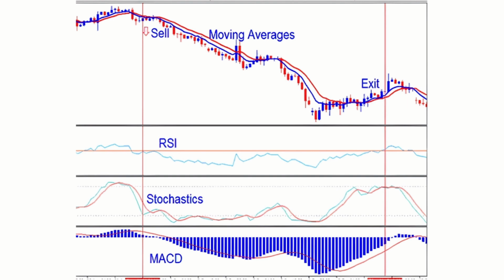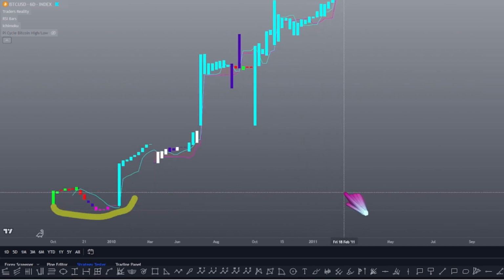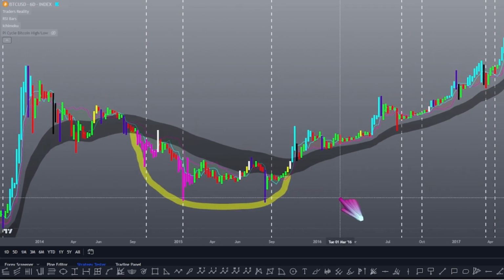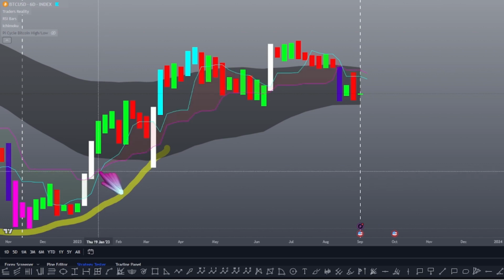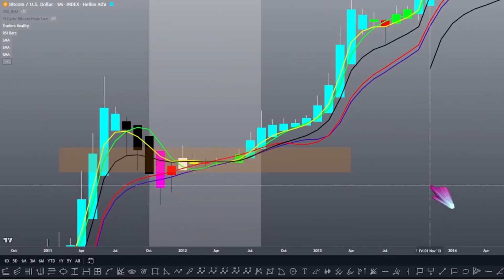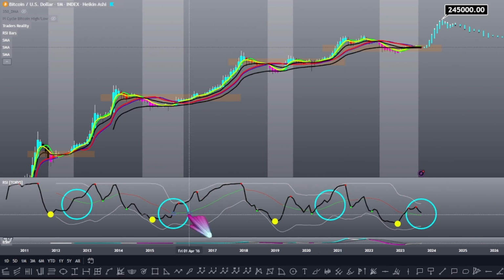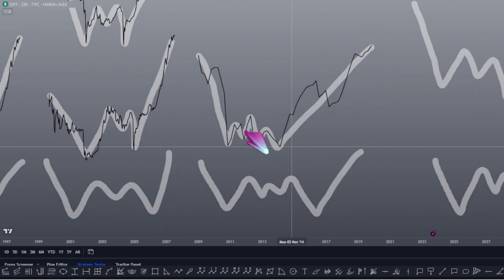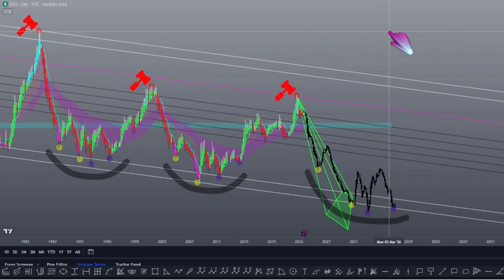Crypto Trading Intro: Strategy Of A Sophisticated HODLR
In this video, I provide information on a number of topics concerning technical market analysis and explain my personal strategy/scheme of making sense of why a market does what it does.

Seek Christ Jesus (Yahushua)! Accept Him into your heart through prayer, and be baptized in His name for the remission of your sins, that you may receive the gift of the Holy Spirit! Blessed be you all! Be not deceived by the coming Lawless One!

Chapters:
0:00 - Intro

0:30 - Brief Intro To Trading Topics

8:56 - Strategy: Sophisticated HODLING

44:00 - Outro